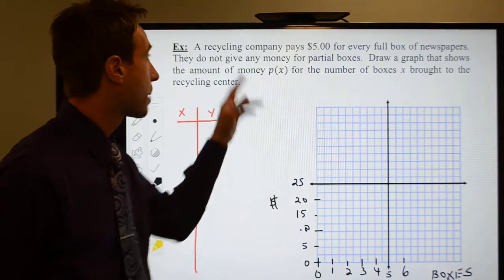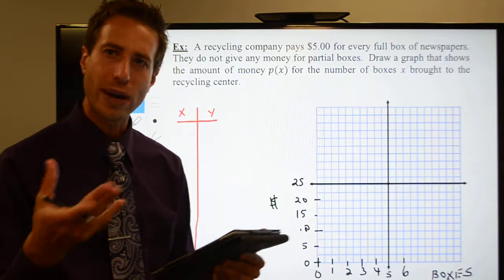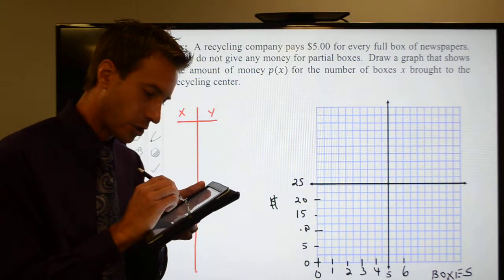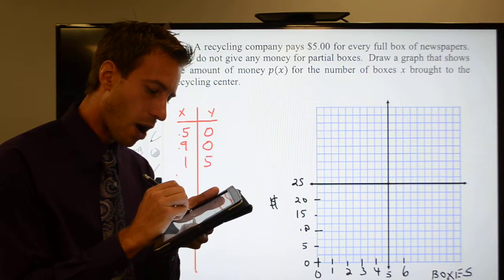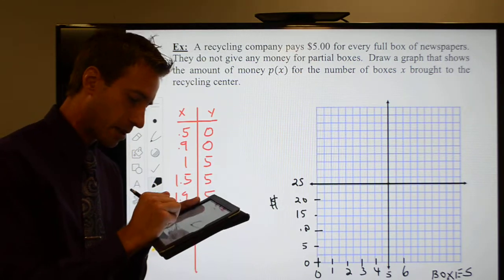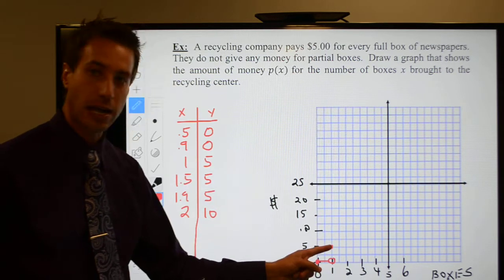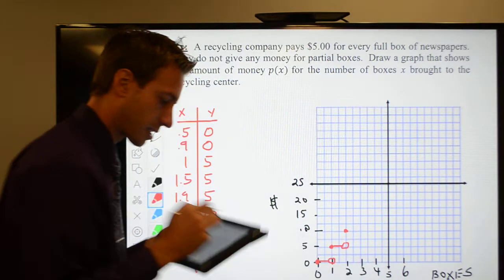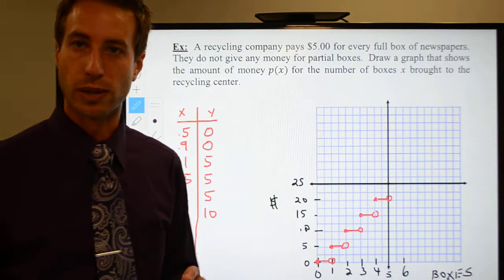Special Functions Part 4